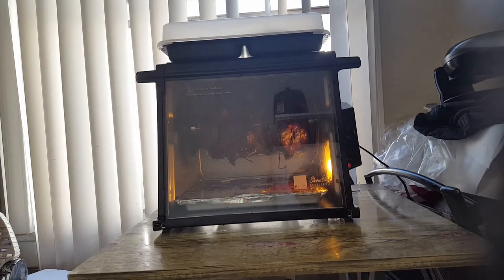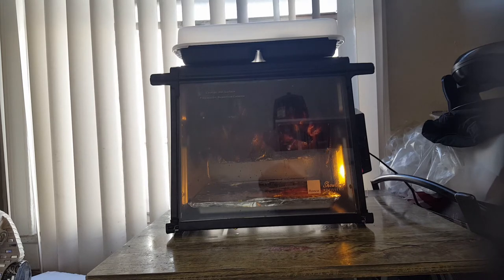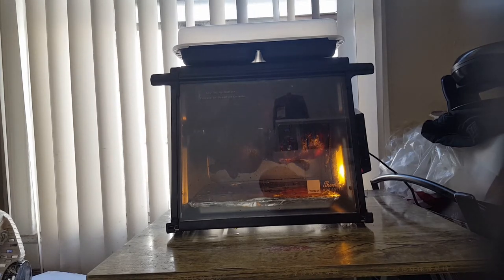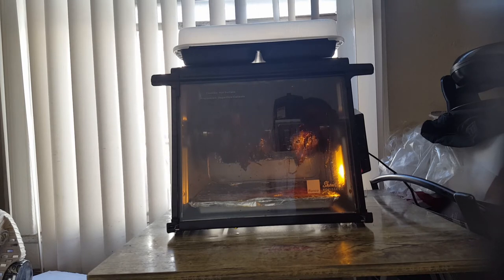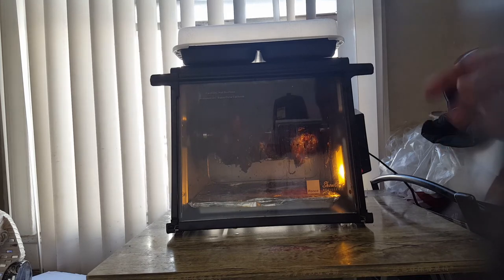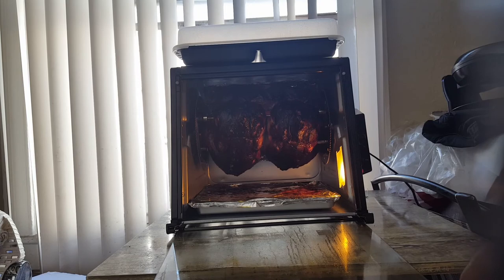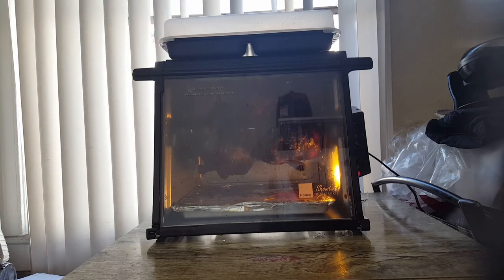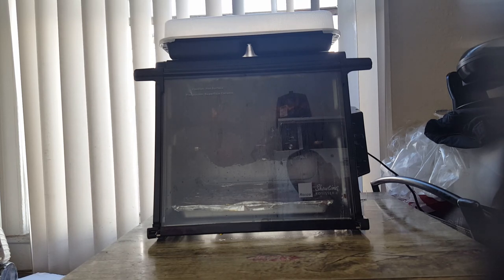Ronco Showtime 4000 Rotisserie in action.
In this video I'm using the Showtime Rotisserie 4000 to cook two 5lbs. Chickens at the same time (total combined weight just over 10 lbs. And yes the Rotisserie did handle it without a problem! I would ve used to 7 pounders if I could, but I couldn't find them in nearby supermarkets, so I had to settle for the 5 pounders.) I had the chickens cook for approximately 2.5 hours based on their total combined weight. This is the 2nd time I used this device to accomplish this feat (first time on this model because so had to send back the first one as there was a defect on it which proved to be troublesome) but anyhow, this device is a little workhorse for what it can do! The chicken came out very tender and juicy, and the skin was really dark and tasty, couldn't get enough of it. I love this machine! It took me about 2 minutes to tie the twine on the chicken just right (the more times I do it, I'm sure it will be 2nd nature where I'll be able to tie two whole chickens in less than 30 seconds.